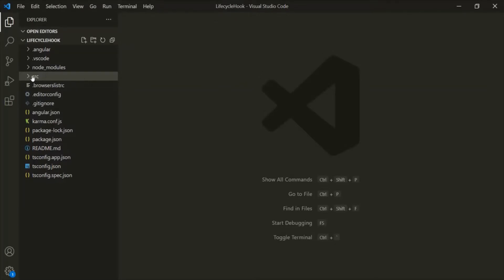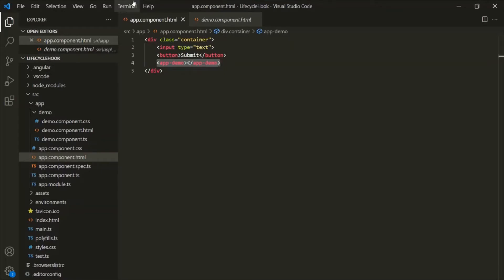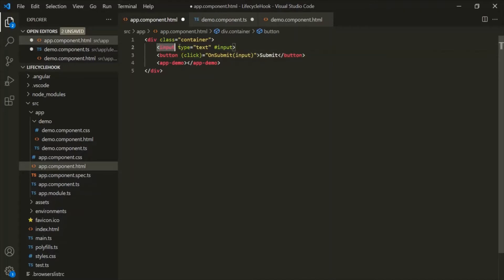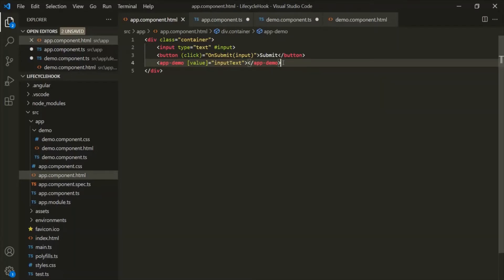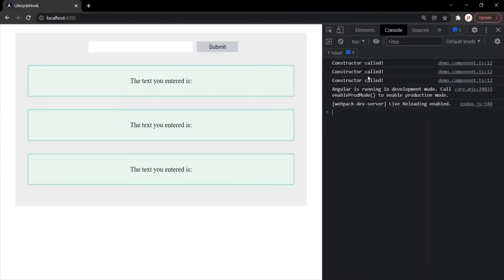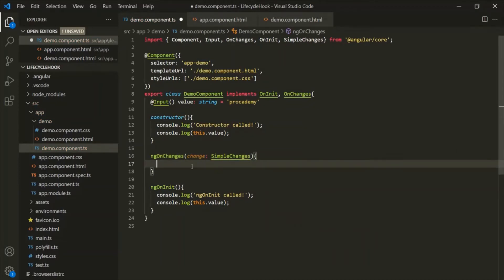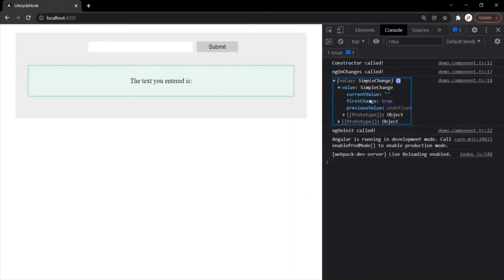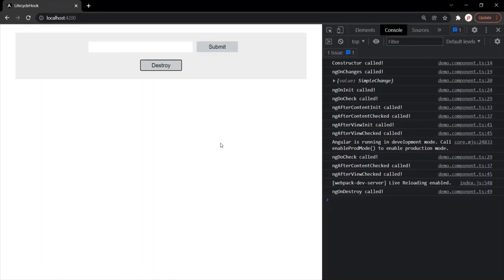Angular Lifecycle Hook in Action | Angular 12+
Lifecycle hooks are a special functionality in Angular that allow us to “hook into” and run code at a specific lifecycle event of a component or directive. Angular manages components and directives for us when it creates them, updates them, or destroys them.

In this lecture, you will learn how life cycle hook in angular works and when does different life cycle hook gets called during the different phases of Component or directive creation in practice.